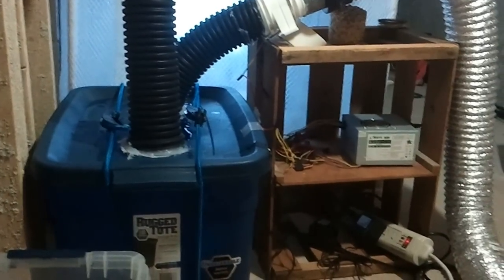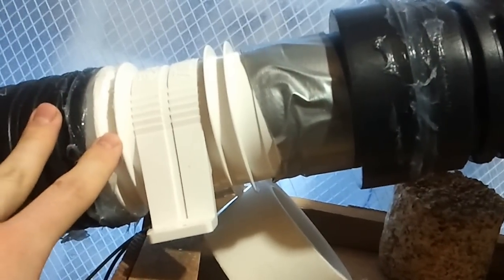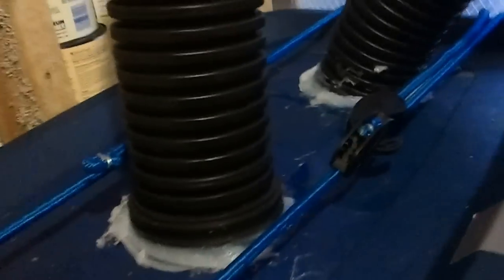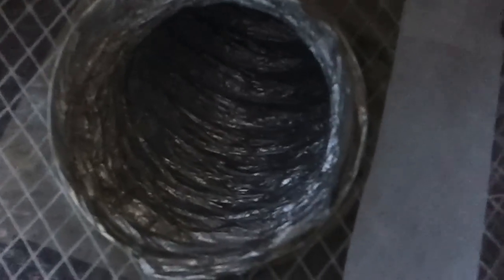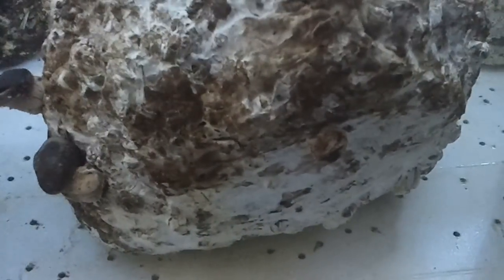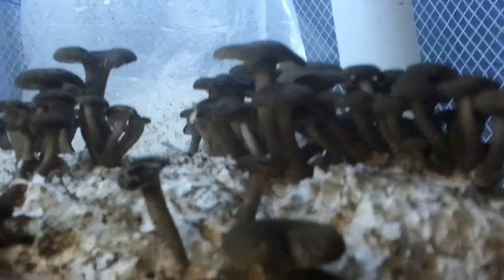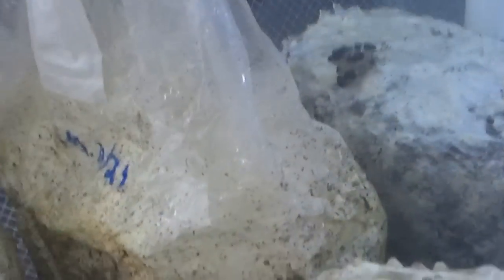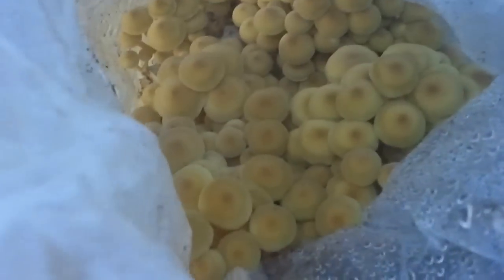Indoor Edible Mushroom Fruiting Environment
This is the Indoor Mushroom Environment we use to grow gourmet and medicinal mushrooms for local farmers markets during the winter months. It runs off of 15 minute cycle timers, bilge blower, computer power supply, LED rope lighting and a few pond foggers. Look for more videos in the future and check us out  We love all things permaculture and sustainable agriculture!